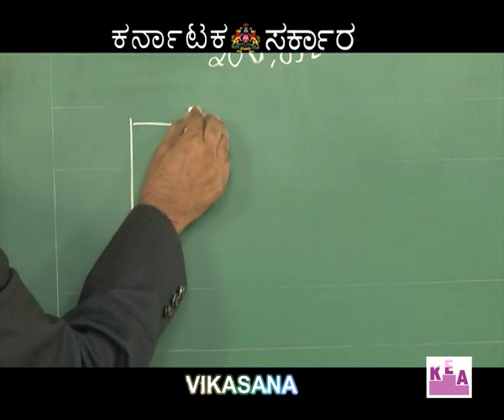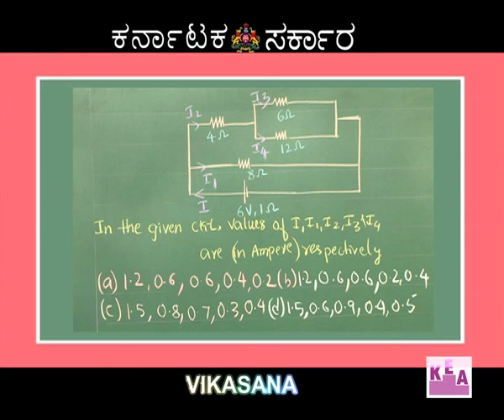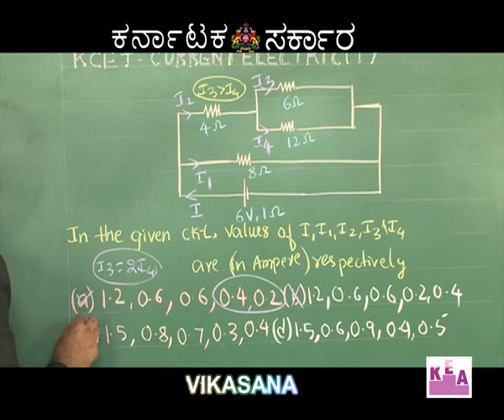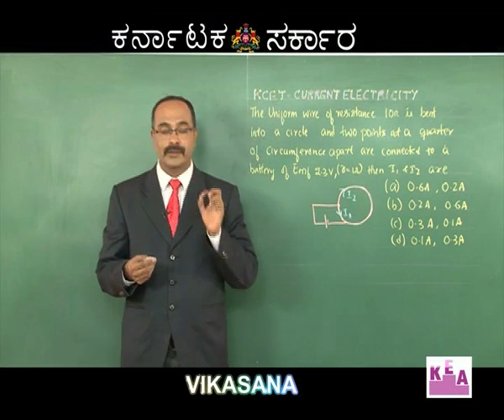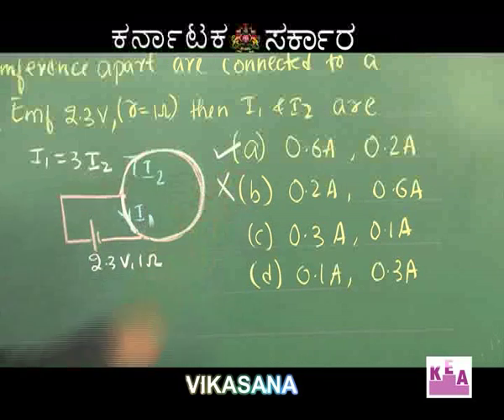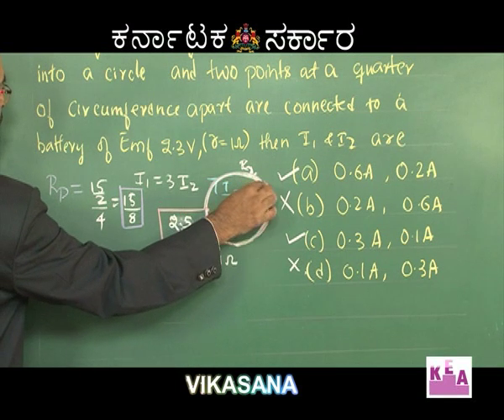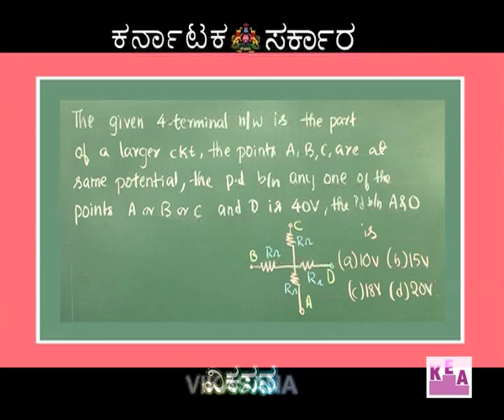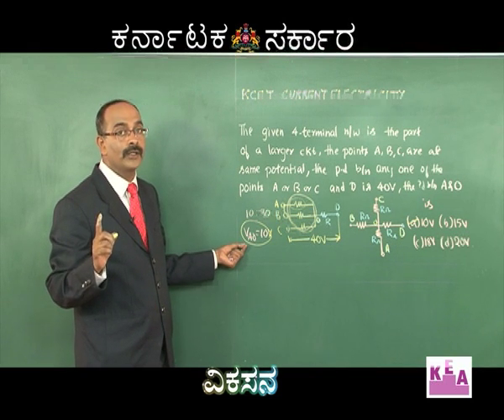vikasana 24/4/2016 episode 40 PART 2